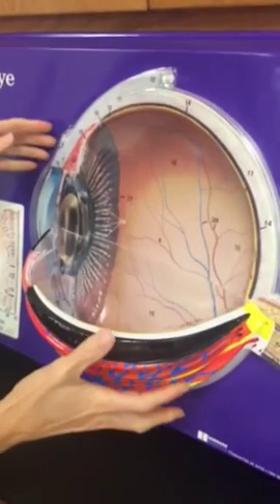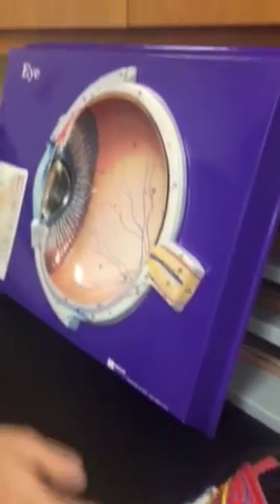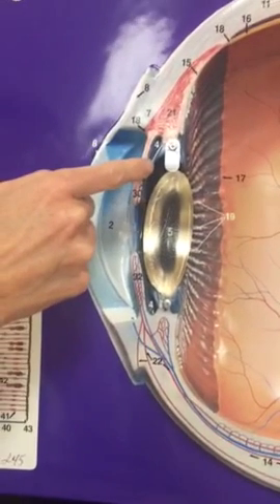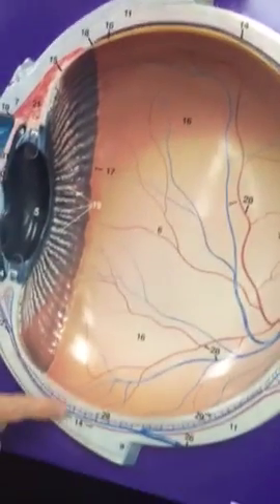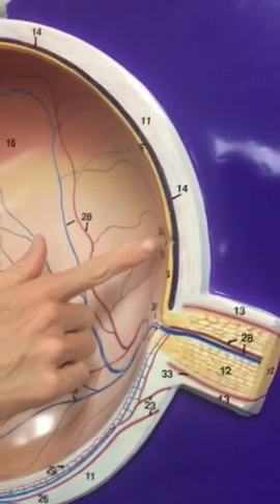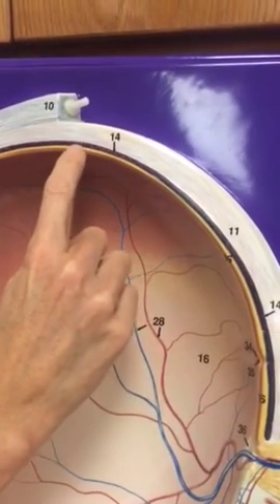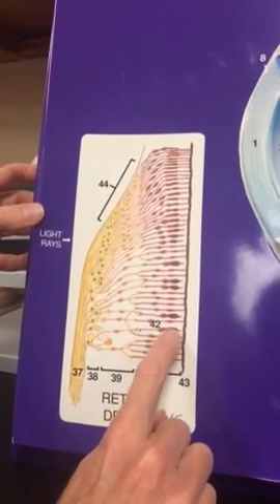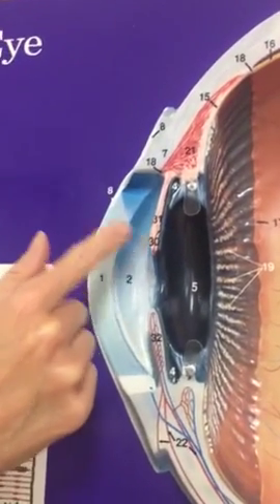Flat Eye Plate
Ms McKinney describing the human eye on a flat plate, in A&P II.